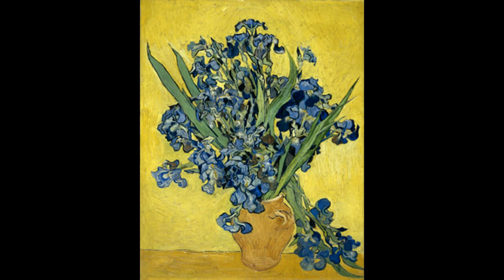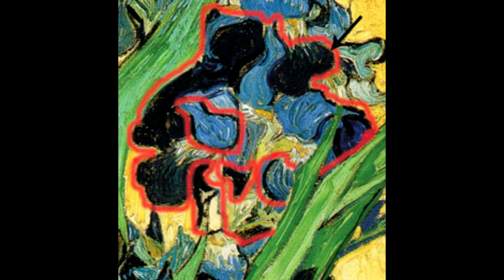Van Gogh Hidden Images: Part1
This video reveals the images related to Jack the Ripper that are hidden in the Van Gogh painting, Irises. Part1 shows the initial discovery of Mary Kelly's (the 6th Ripper victim) mutilated face hidden in the flowers. Her entire body is also hidden in the images, and that is also shown. More images are revealed in Part2 and Part3.

Track title: Killzone
Composer: Jason Livesay (ASCAP)
Publisher: Bradley Scoring Studios (ASCAP)
Provider: Shockwave-Sound.com

Image Credits:
Image: Irises, Vincent van Gogh
Ref: F678
Provider: Rights & Reproductions Dept., The Van Gogh Museum, Amsterdam, The Netherlands

Image: Mary Kelly Crime Scene Photo
Ref: MEPO 3/3155
Provider: Image Library, The National Archives of the U.K., Kew, England